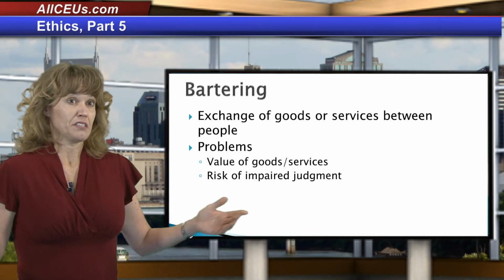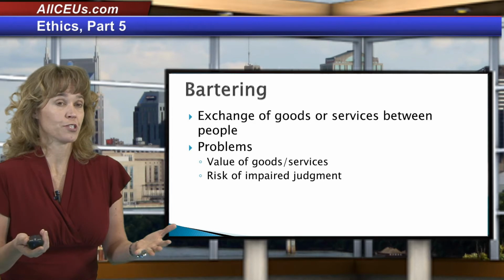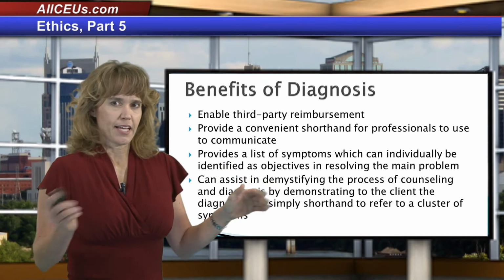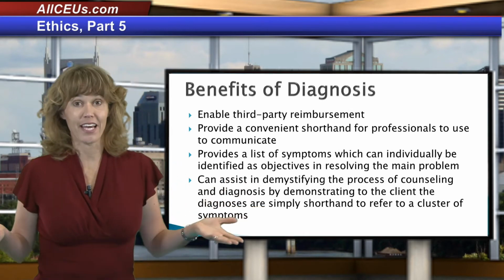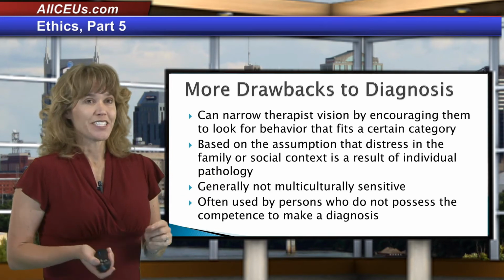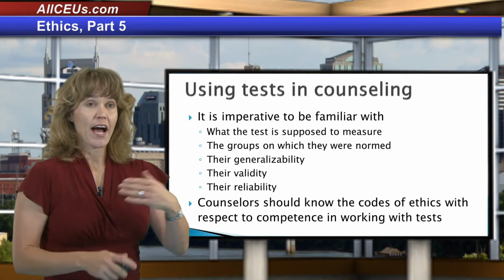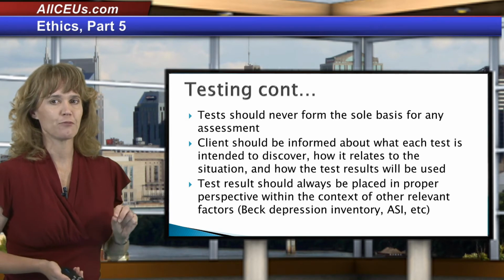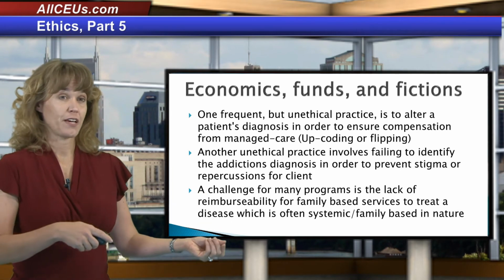Ethics Part 5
Continuing Education for LMFT, LCSW, LPC, LMFT.  NAADAC and State Accredited Education Provider Dawn-Elise Snipes, PhD, LPC NPI: 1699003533  Dr. Dawn-Elise Snipes is a Licensed Professional Counselor and Qualified Clinical Supervisor.  She received her PhD in Mental Health Counseling from the University of Florida in 2002.  In addition to being a practicing clinician, she has provided training to counselors, social workers, nurses and case managers internationally since 2006 through AllCEUs.com Ethics for counseling party 5